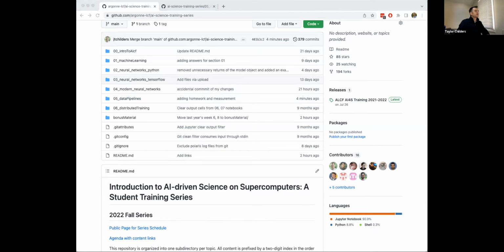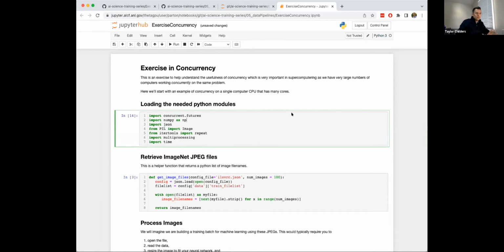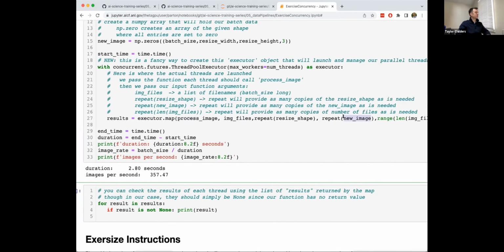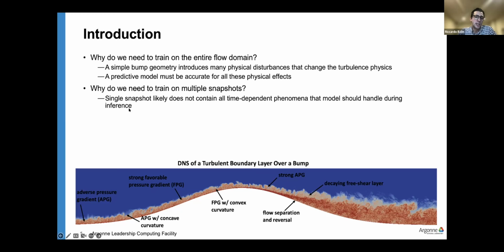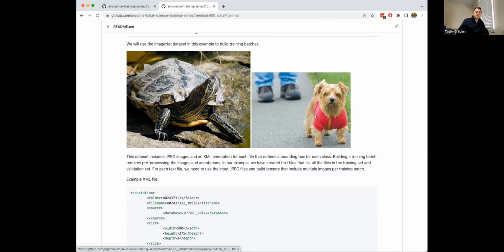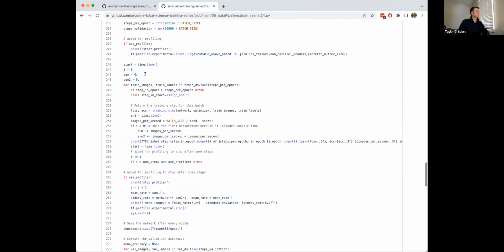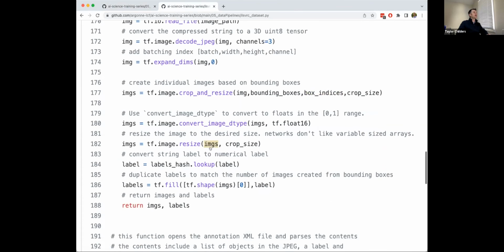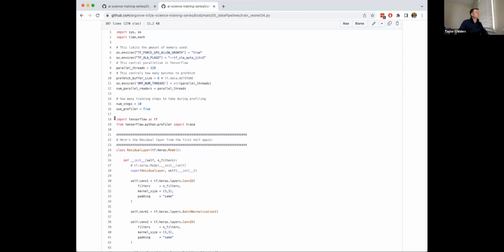Handling Data During AI Training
Trainees will learn to effectively use hybrid computers that use CPUs and GPUs concurrently for deep learning. We will introduce TensorFlow’s Data management API and learn how to use the CPU for data preparation while the GPU performs AI computations.

This week's science talk introduces the software infrastructure developed to perform online learning, as well as inference, on current and future supercomputers. Machine learning (ML) approaches have been gaining popularity in the field of computational fluid dynamics (CFD) since they present encouraging solutions to a wide range of problems. However, as we embark on the era of exascale computations, saving to disk all the necessary training data produced by a simulation can be a significant efficiency and storage bottleneck. This limitation is resolved by performing online (in situ) learning, wherein the models are trained concurrently with the simulation producing the data, thus avoiding storing any data to the disk.

Taylor Childers has a Ph.D. in Physics from Univ. of Minnesota. He worked at the CERN laboratory in Geneva, Switzerland for six years as a member of the ATLAS experiment and a co-author of the Higgs Boson discovery paper in July 2012. He has worked in physics analysis, workflows, and simulation from scaling on DOE supercomputers to fast custom electronics (ASIC/FPGA). He applies deep learning to science domain problems, including using Graph Neural Networks to perform semantic segmentation to associate each of the 100 million pixels of the ATLAS detector to particles originating from the proton collisions. He is currently working with scientists from different domains to apply deep learning to their datasets and take advantage of Exascale supercomputers arriving in the next few years.

Riccardo Balin is a Postdoctoral Appointee under the Aurora Early Science Program. His work focuses on coupling large-scale high-fidelity simulations of turbulent flows with Machine Learning in order to perform in-situ training of, as well as inference with, data-driven turbulence closure models. Riccardo obtained a BS/MS degree in Aerospace Engineering in 2016 from the University of Colorado Boulder, which was followed by a Ph.D. in Computational Fluid Dynamics and Turbulence Modeling awarded in 2020 from the same institution.